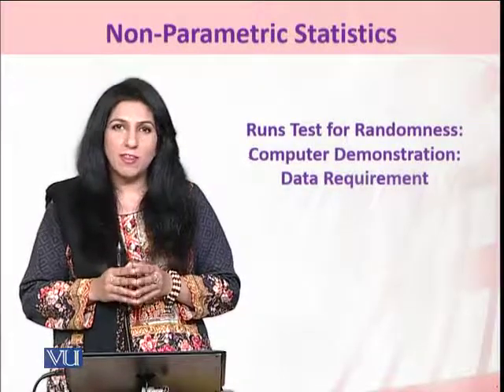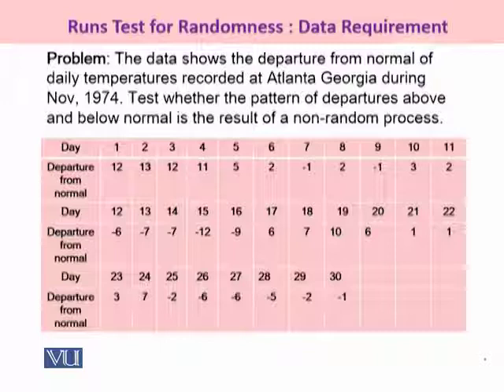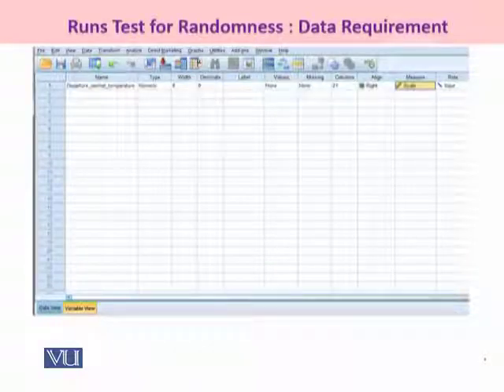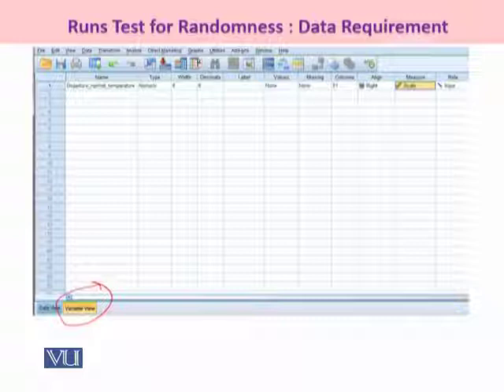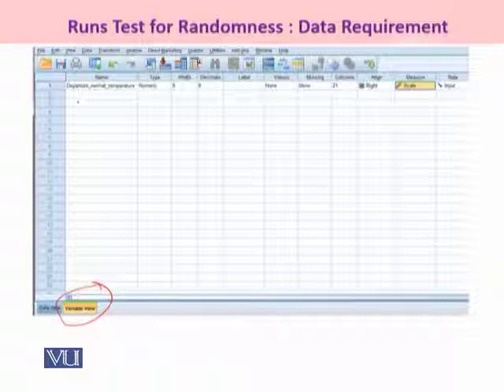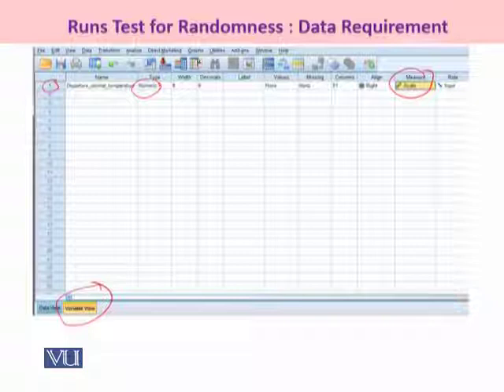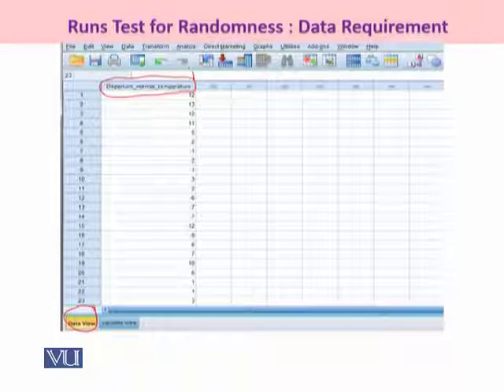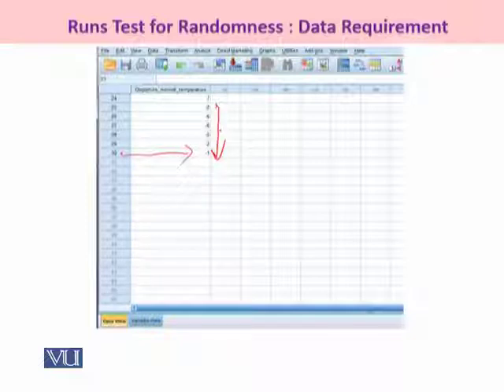STA644_Topic192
STA644_192
Runs Test for Randomness:Computer Demonstration:Data Requirement